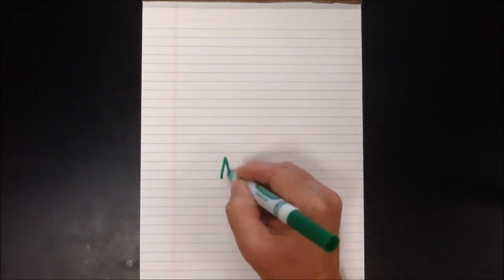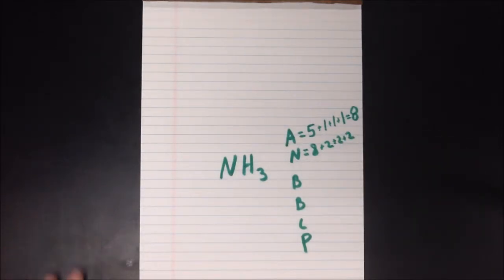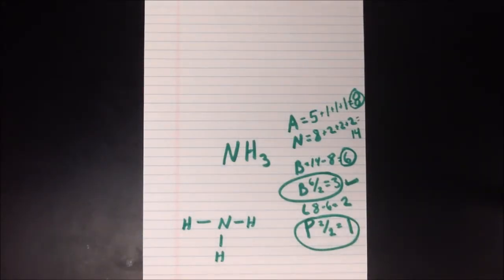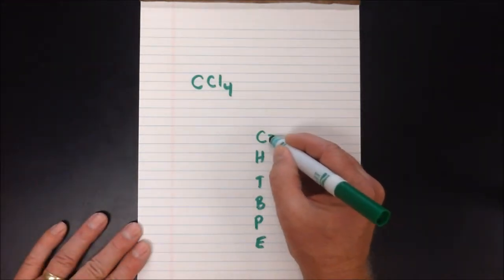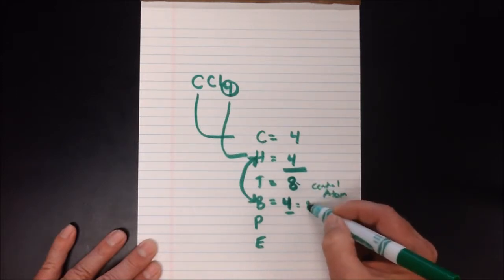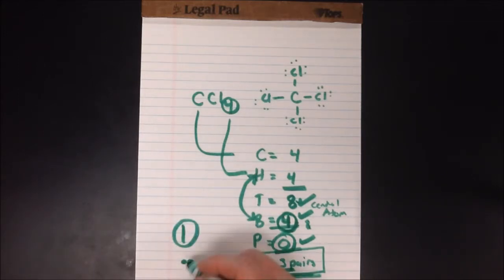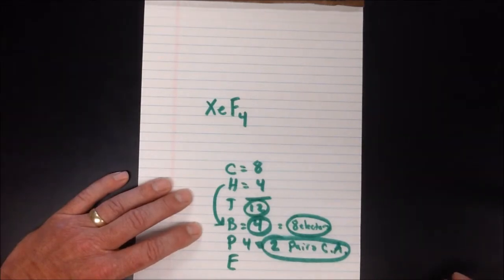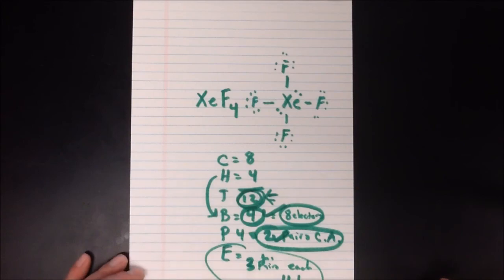Using simple math operations to draw LEWIS STRUCTURES (PART 1)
The easiest method I have ever used for drawing lewis dot structures.